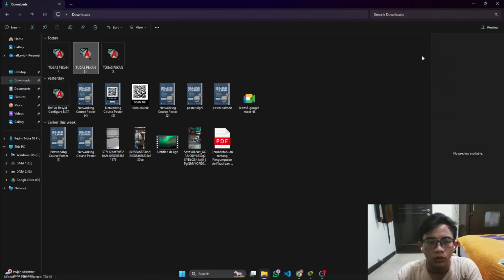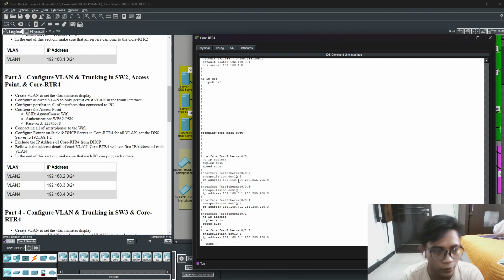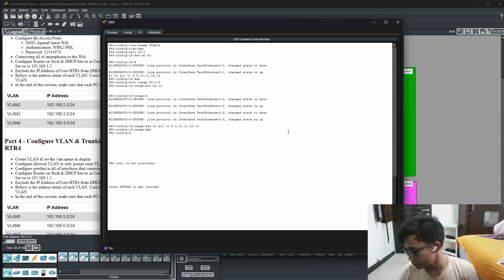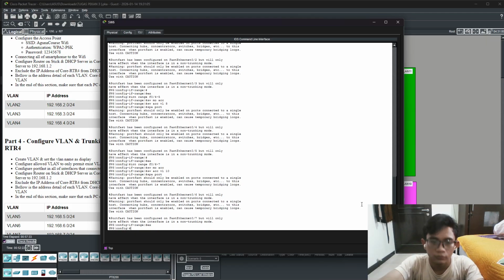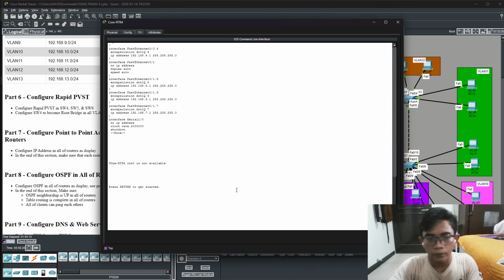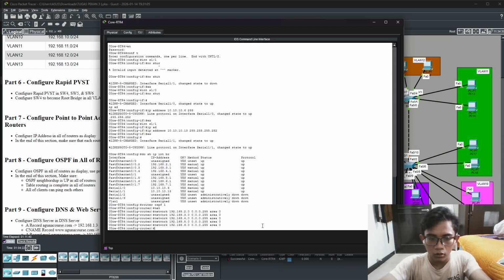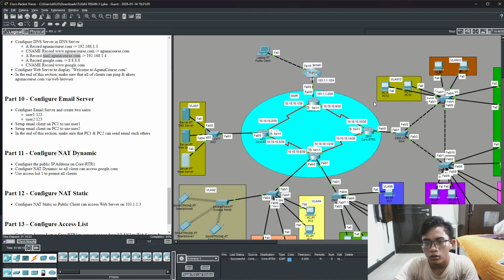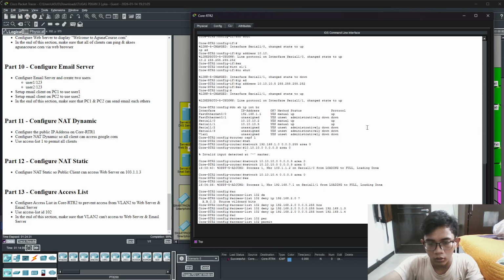Tutorial Finish Third Superlab